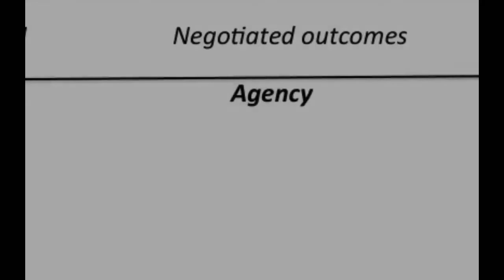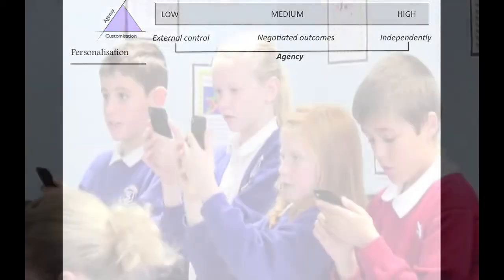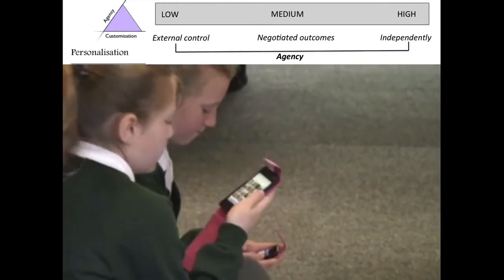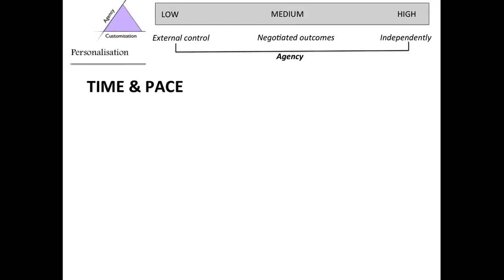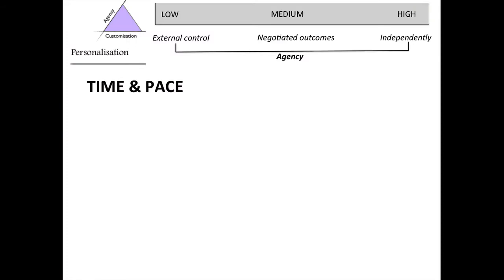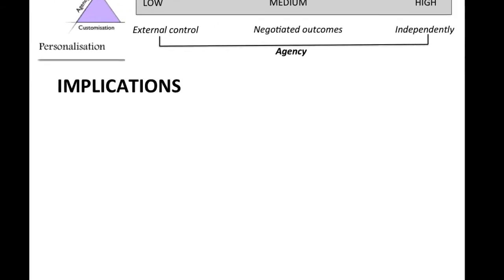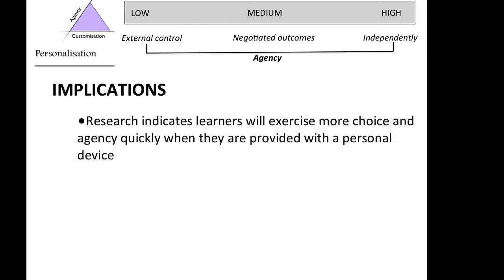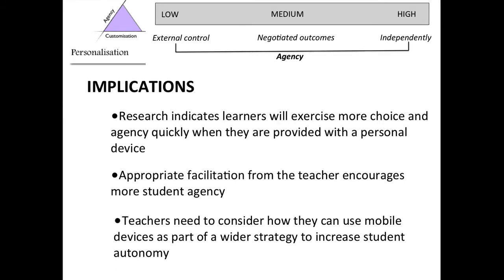iPAC - 'Distinctive Pedagogies' using the iPad: 1. Agency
This video explains how learners are able to exercise greater choice and autonomy when they have access to a personal device like the iPad both inside and beyond school. It identifies three choices are being especially important: choice about where, when and how learning occurs